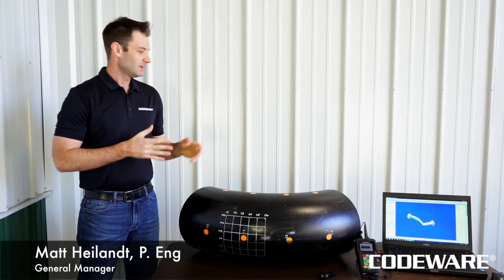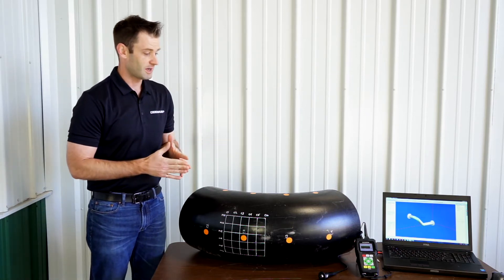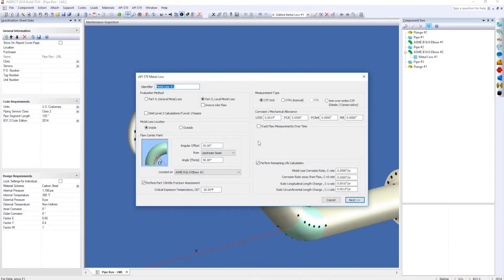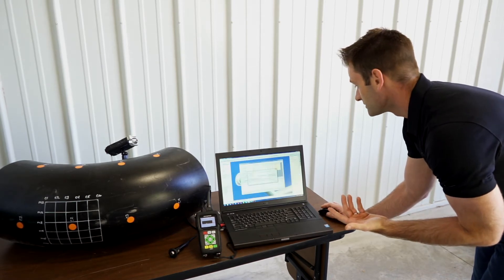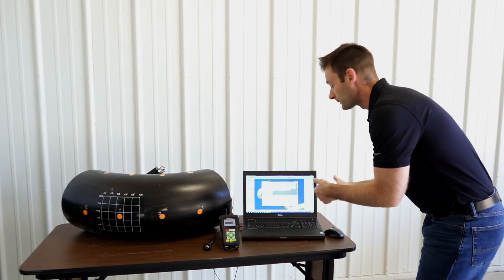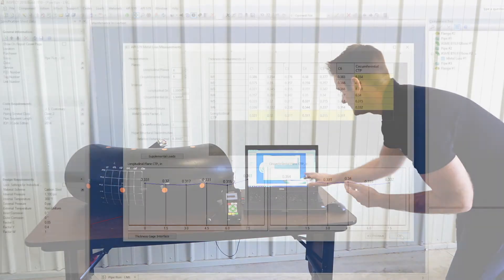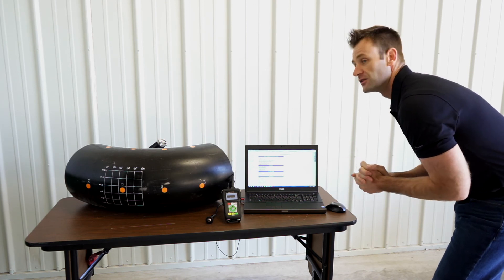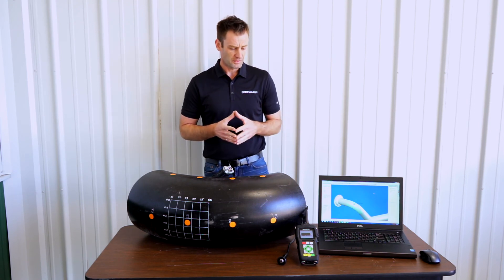INSPECT - Data Logger Integration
How much time would you save and how many errors would you avoid if you could access your data logger’s grids and thickness surveys directly from your Fitness-for-Service software? INSPECT’s data logger integration makes setting up and retrieving inspection grids from thickness gages fast and easy. INSPECT’s unique 3D flaw modeling and data logger integration simplify the inspection workflow to:

- The engineer models the equipment and creates the inspection grid using INSPECT. A copy of the reference grid can be printed out at this time if desired.

- Upload the FFS grid or inspection points (CML’s) to your thickness gage from INSPECT.

- The inspector takes the thickness readings.

- INSPECT reads the thickness survey measurements directly from your gage.

- The engineer now uses INSPECT to perform the required API 579-1 FFS assessment or API 510/570/653 analysis to determine remaining life, inspection schedules etc.